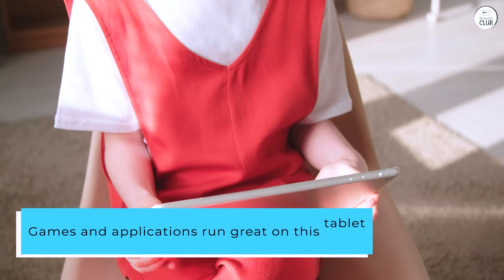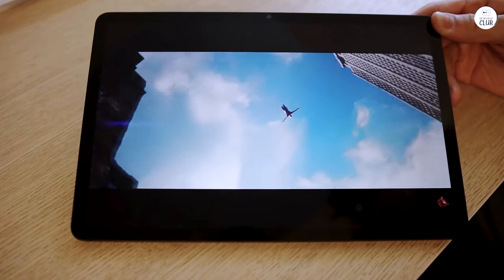SAMSUNG Galaxy Tab S8: The Ultimate Android Experience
SAMSUNG Galaxy Tab S8

Top 5 Tablets:
Apple iPad Pro 12.9
Samsung Galaxy Tab S9 Series
Apple iPad Air
OnePlus Pad
Microsoft Surface Pro 9

00:00 Intro
00:32 The Pen
01:06 Gaming and Performance
01:53 Summary